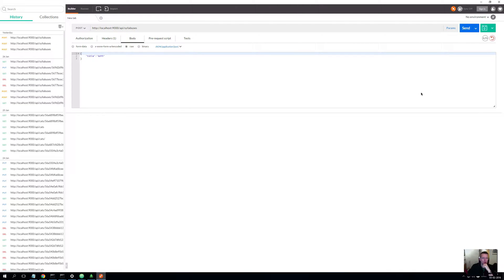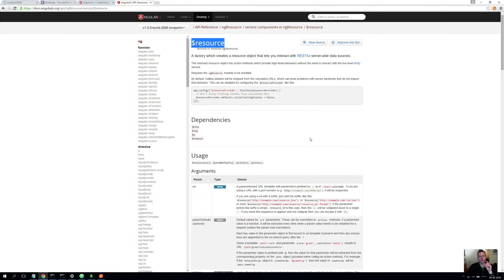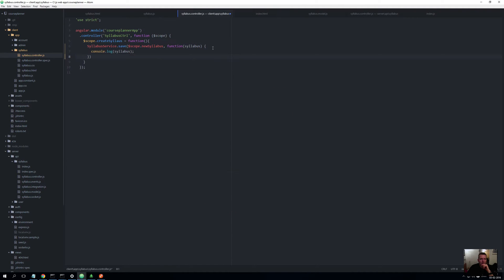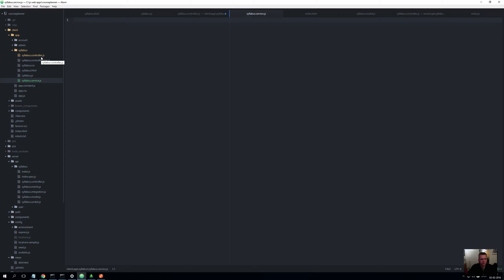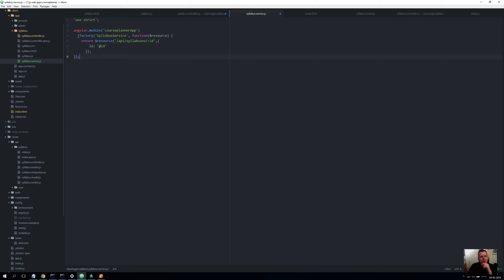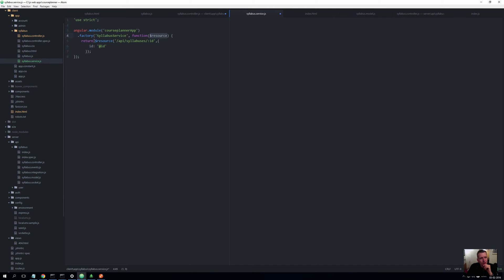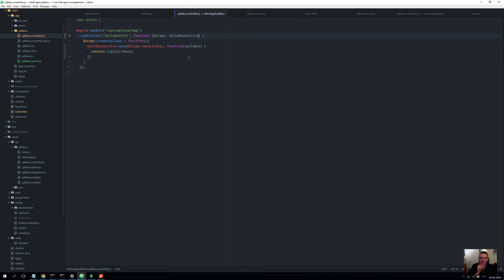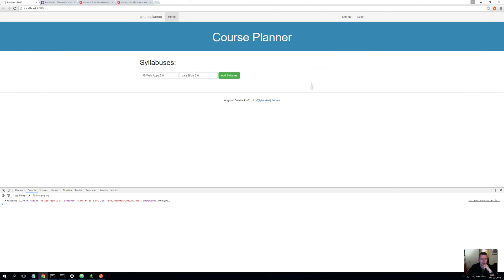JS Web apps - Angularjs - $Resource to talk to the Rest API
We will make a Service to talk to our Rest API using the $resource from angularjs services.
In the end we will be able to save a new syllabus in the database.